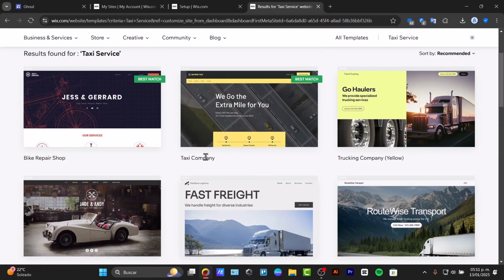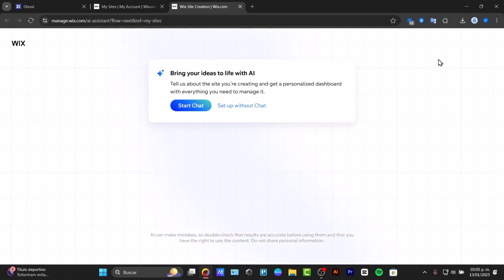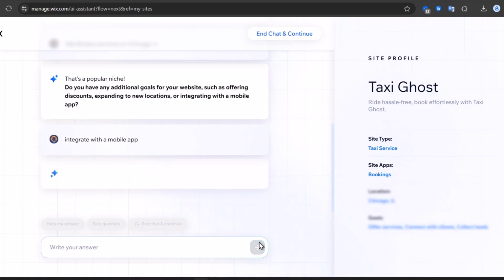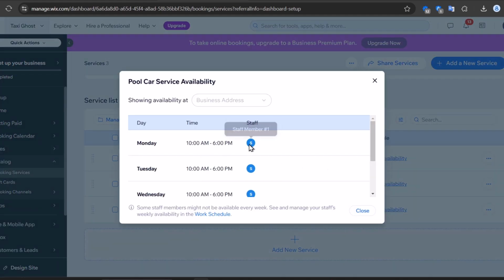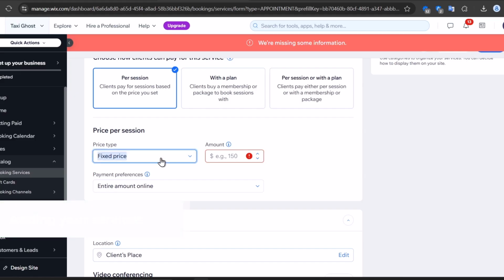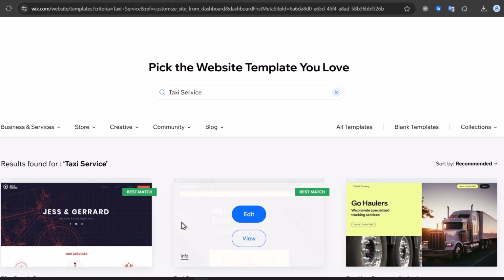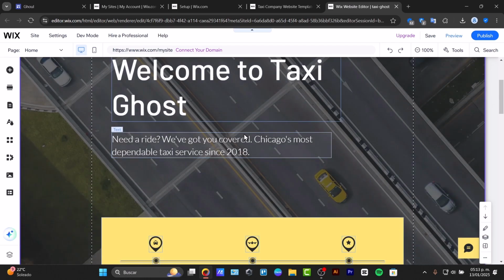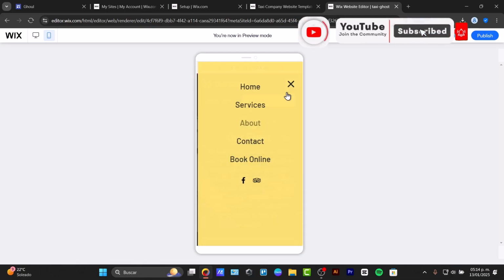How To Make a Taxi Booking Website Using WordPress (2026) Tutorial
Creating a taxi booking website involves several key steps to ensure functionality and user satisfaction. Begin by defining your target audience and the specific features you want to offer, such as real-time tracking, online payments, and user profiles. Next, choose a suitable platform or framework, like WordPress or custom development, that aligns with your technical skills and budget.

Design a user-friendly interface, focusing on intuitive navigation and mobile responsiveness. Integrate reliable payment gateways and GPS services for efficient ride management. Lastly, implement robust security measures to protect user data and test the site thoroughly before launch to ensure a seamless booking experience.